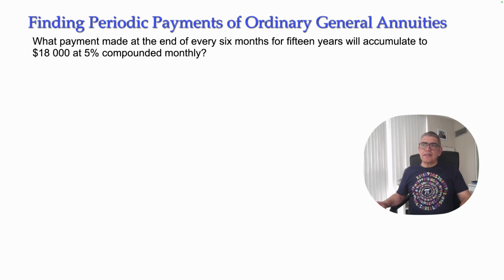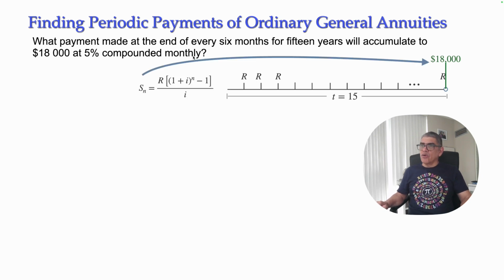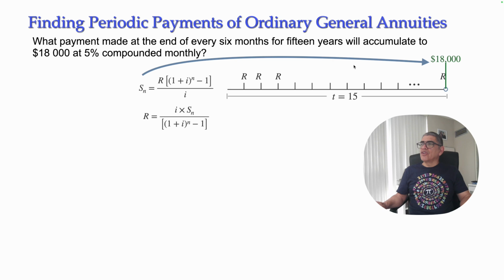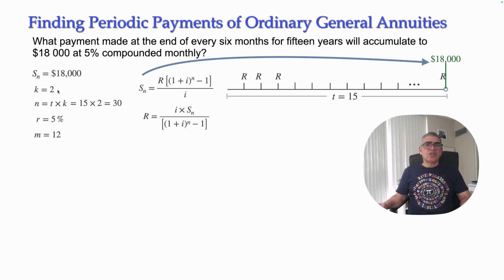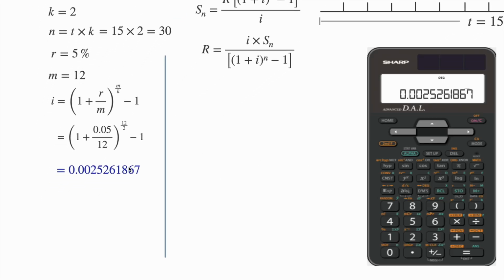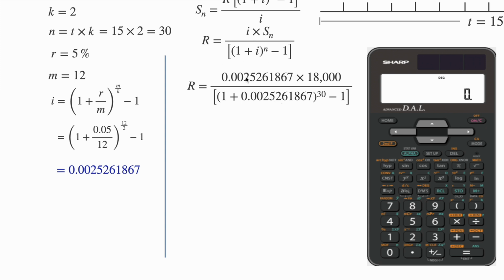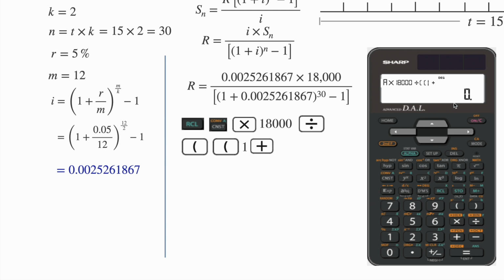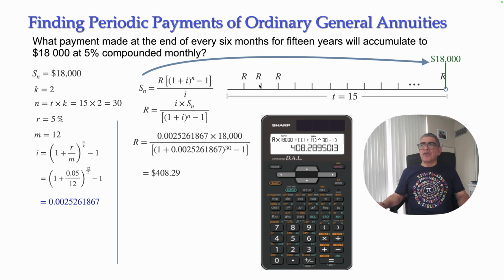Finding the Periodic Payment of a General Annuity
This video shows an application problem involving the computation of the periodic payment of a general annuity. It also explains how to use a scientific calculator to achieve this task. The calculator used is the Sharp 520. The problem solved is the following:
What payment made at the end of every six months for fifteen years will accumulate to $ 18,000 at 5% compounded monthly?